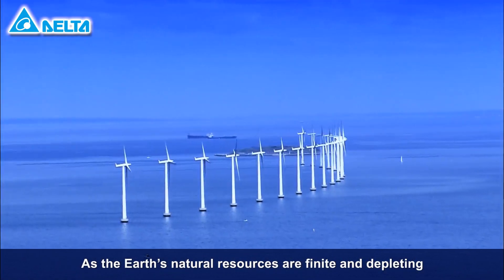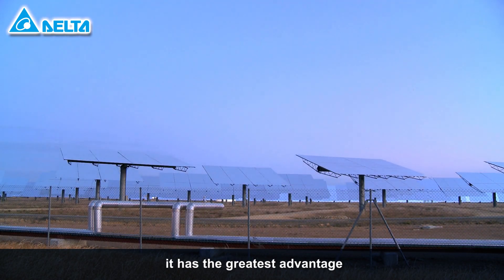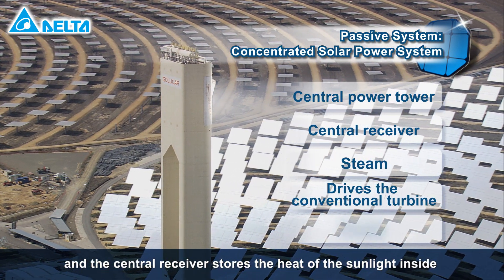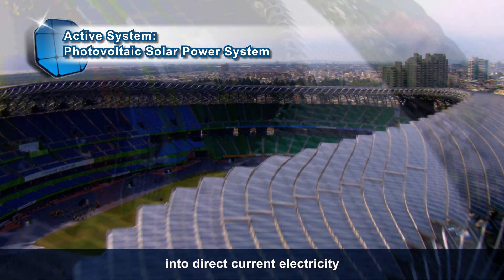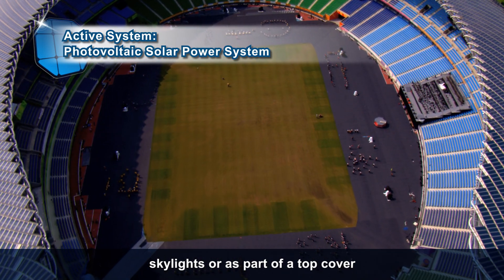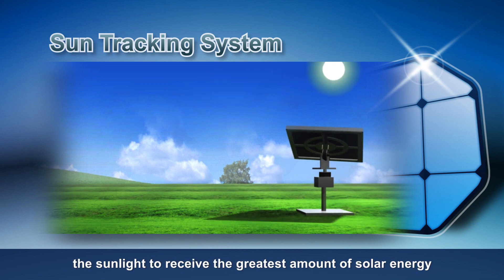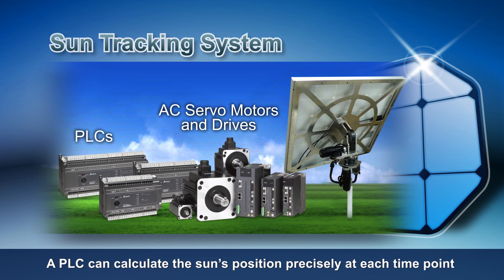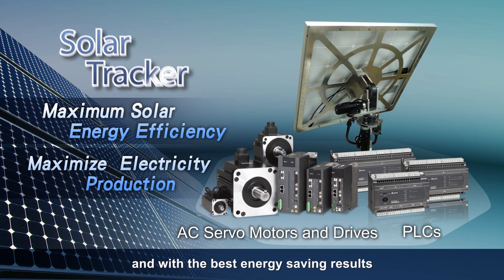Solar Energy System Solution | Delta Industrial Automation